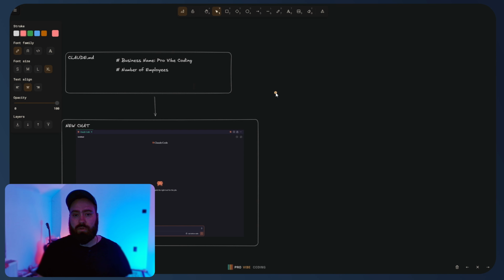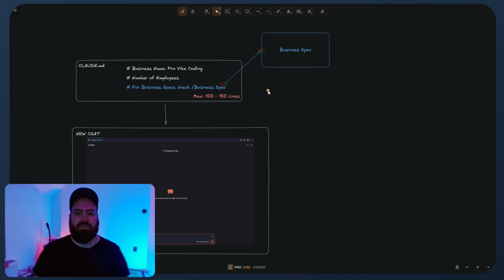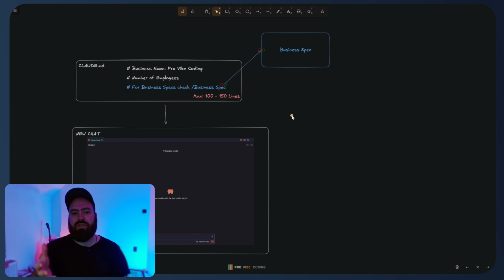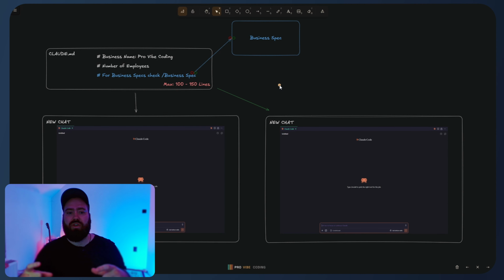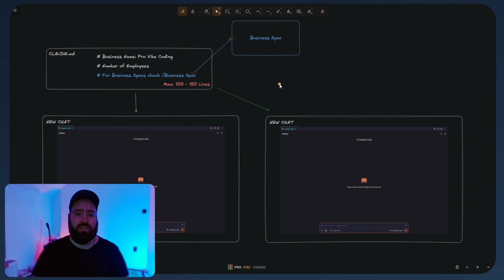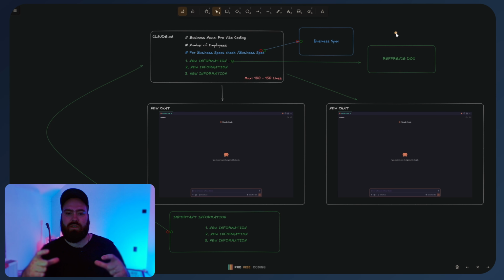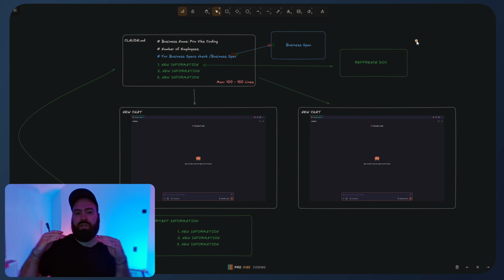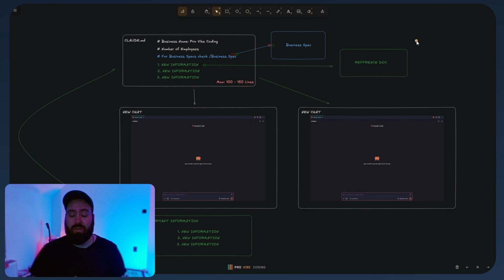Claude md Explained in 3 Minutes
I Help Business Owners Doing $10K-$200k/mo implement AI the right way: safely, affordably, without handing control to something they don't understand.

In this video, I simply tried to explain how CLAUDE.md works.
And if you're just starting out to help you have a better understanding of how it works. It took me a long time to actually start using this because I didn't see the point of it, mostly due to my lack of understanding. Hopefully it helps.

If you have any other questions, just leave them in the comments below.
I'll try and answer every single one of them. I really appreciate all your guys' support and wish you nothing but the best. Have an amazing day.